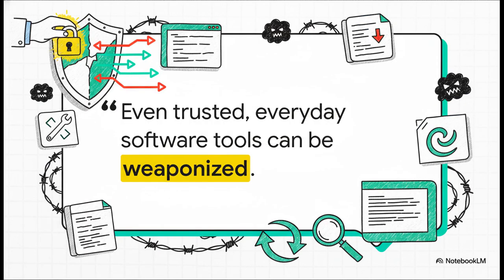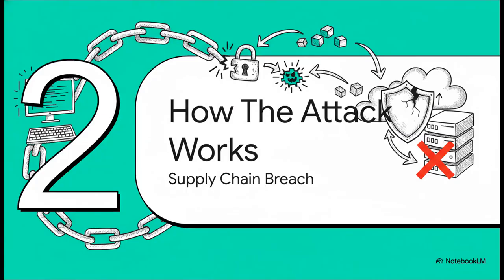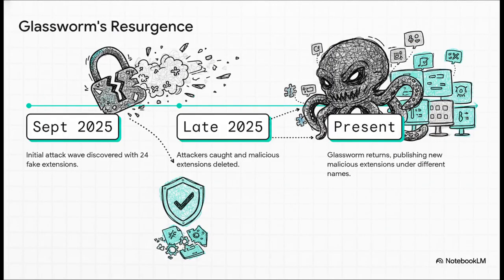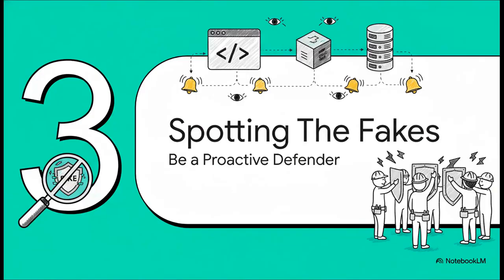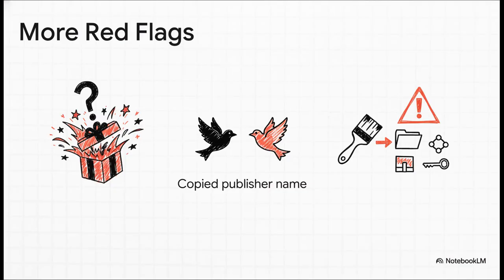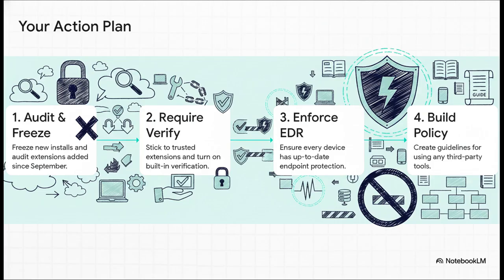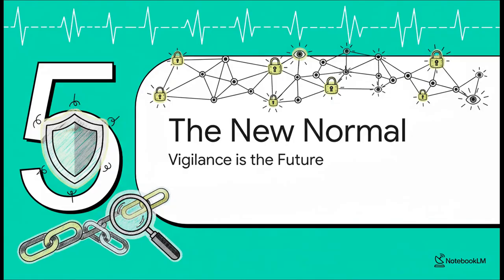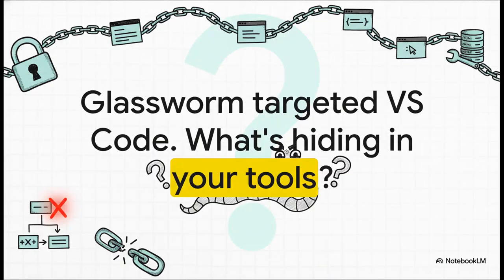Glassworm Securing Your Code